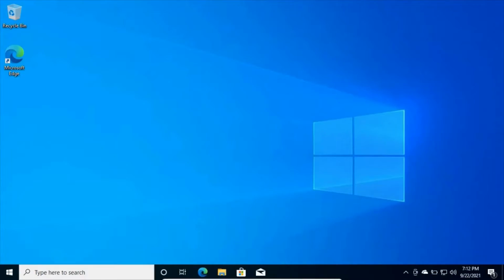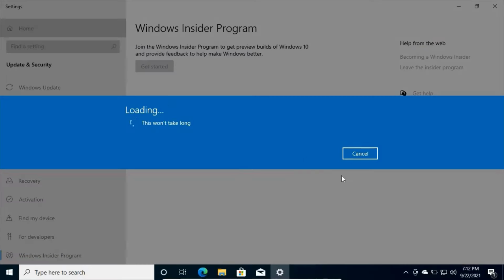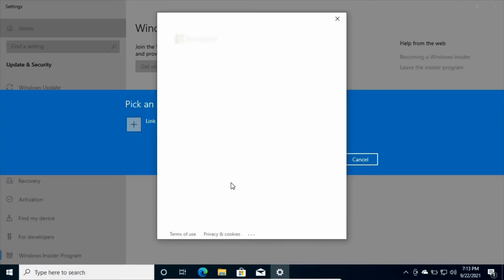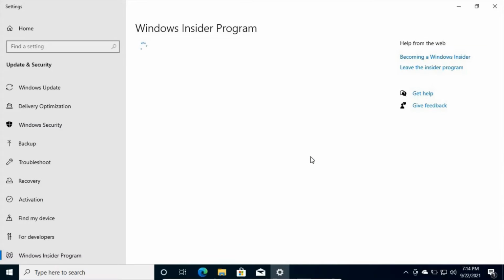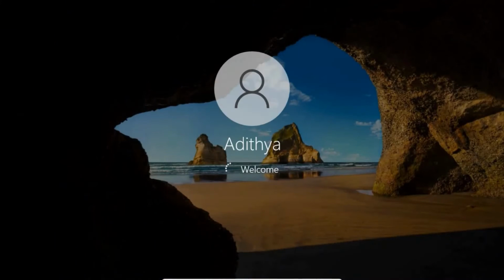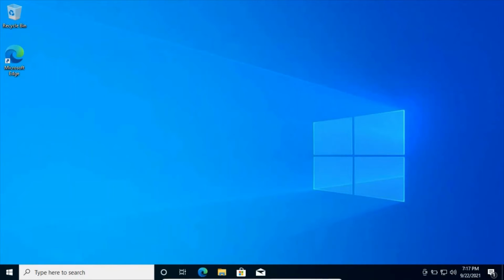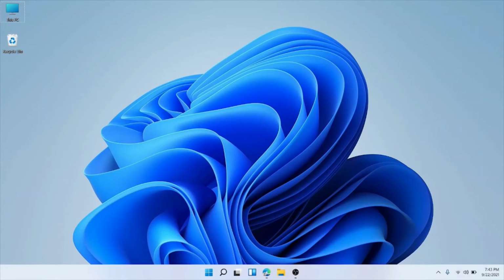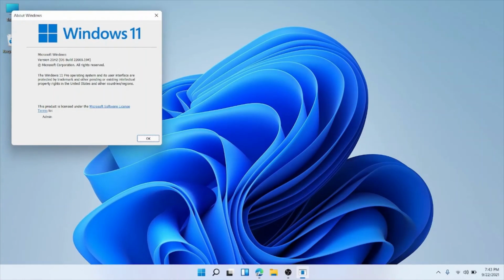How to upgrade from windows 10 to windows 11 officially under 5 minutes | Very easy | Tech guru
In this step by step tutorial , I teach you how to install  Windows 11 Officially For free.